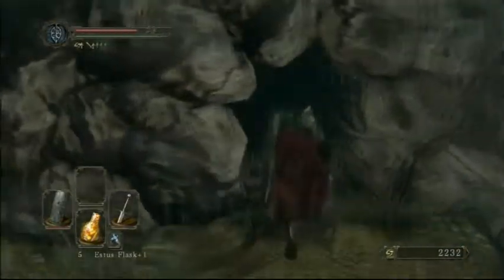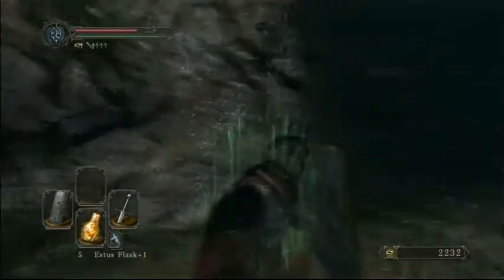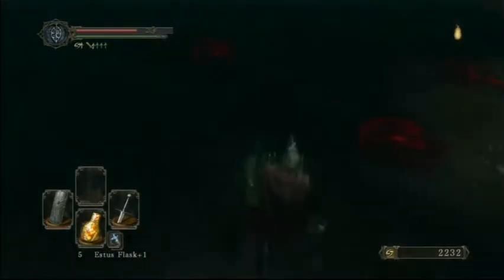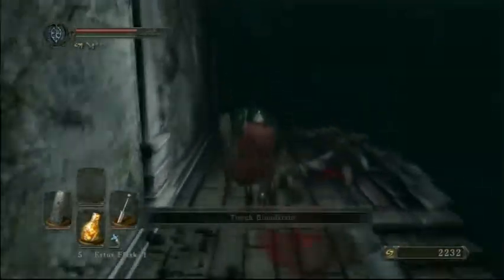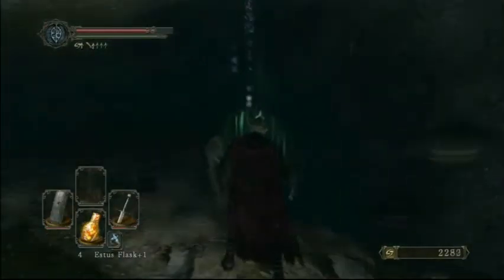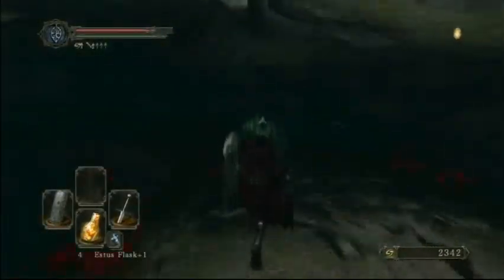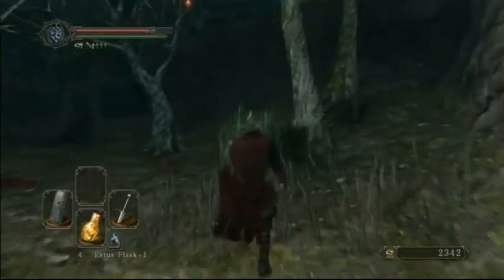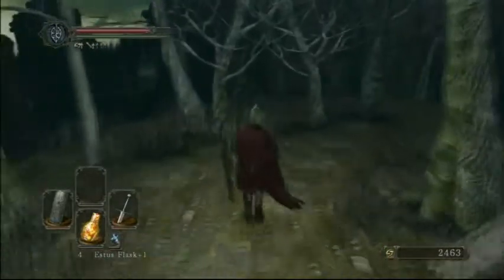Dark Souls II (45) Huntsman Copse: The Torturer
Like this video: hit the thumbs up button to help me out.

for more playthroughs with reactive commentary